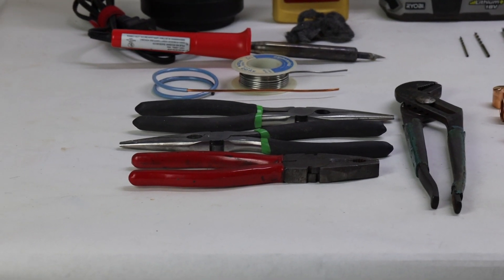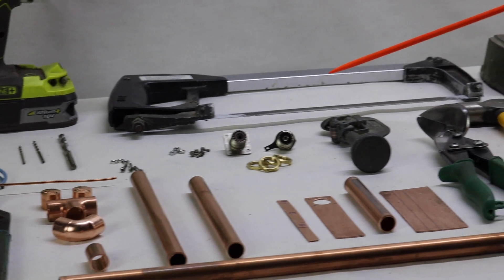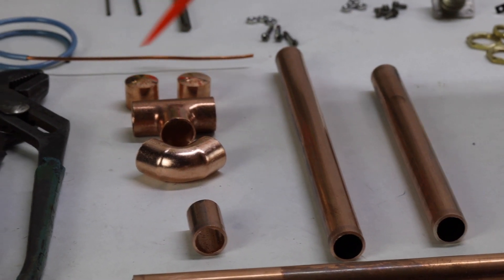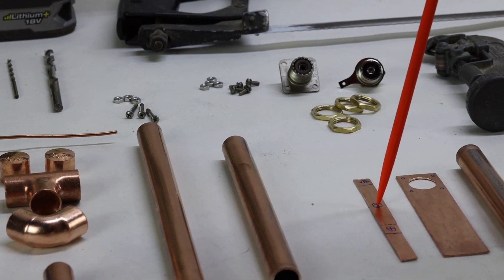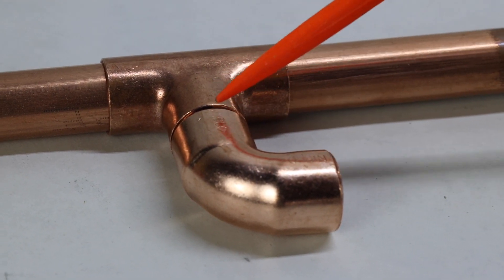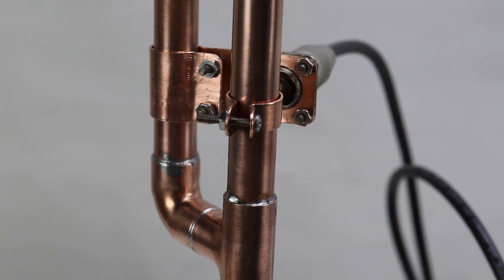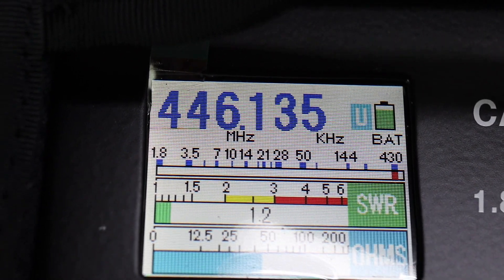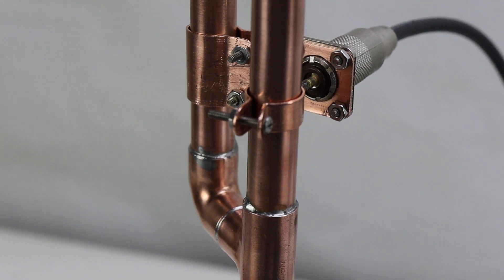How to make 440 J-Pole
This video is about how to make a J-Pole antenna for 440 Mhz amateur band.

I will be posting a link to download building instructions.